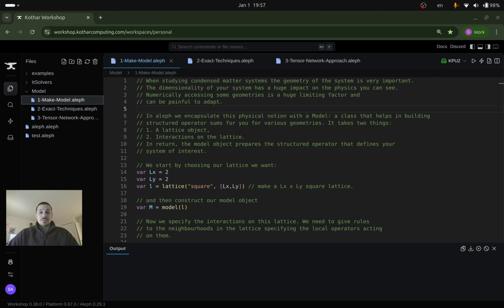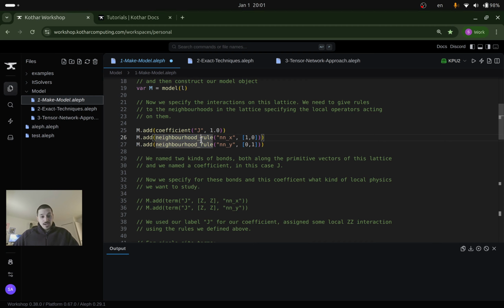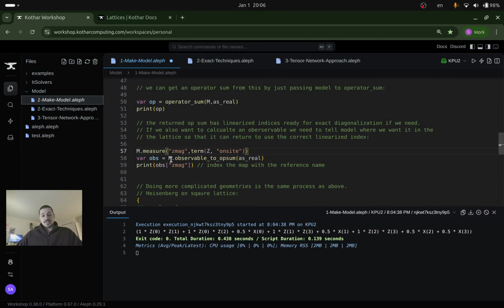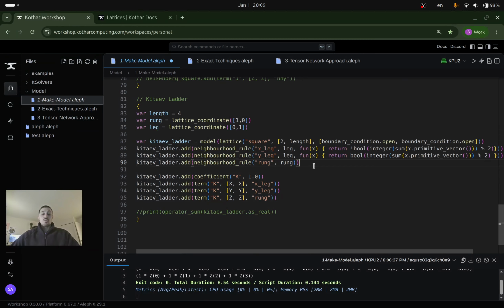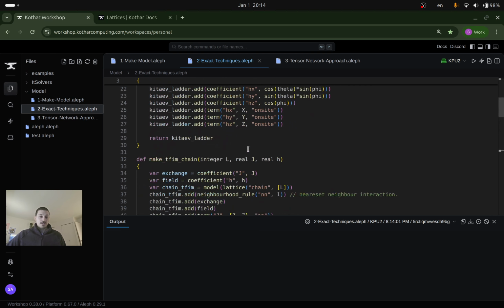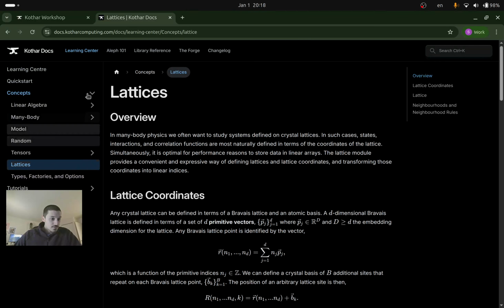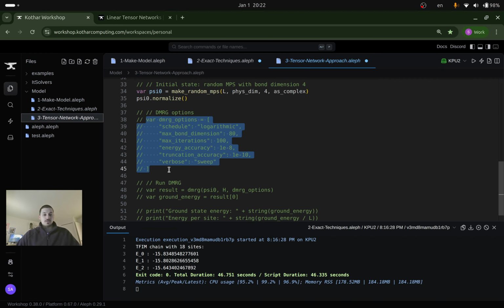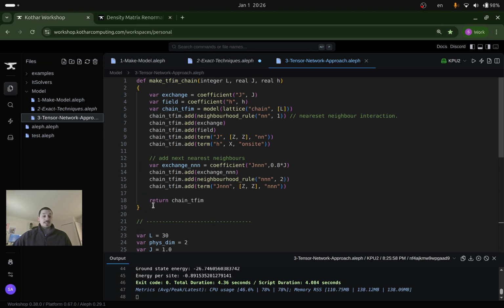Building models for DMRG and exact diagonalization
In this Aleph tutorial we cover:

- How to use the model class to represent various lattices in different geometries.
- Convert a model object to an operator sum to perform exact calculations for an interacting spin hamiltonian.
- Convert a model object to a matrix product operator to obtain the ground state of the system using DMRG.